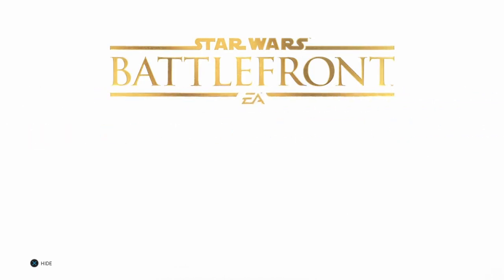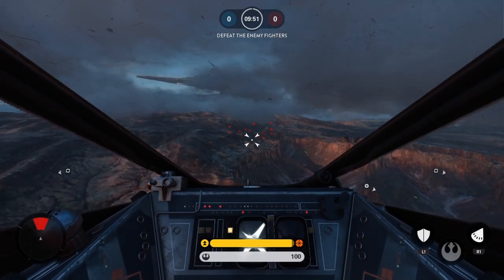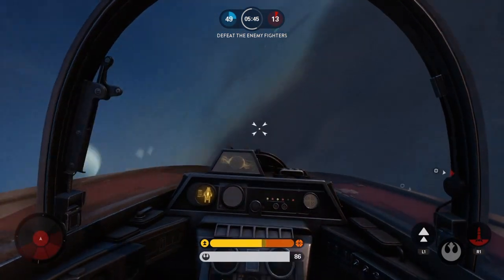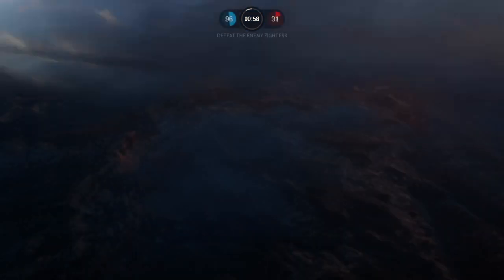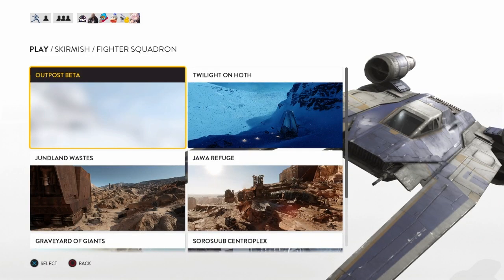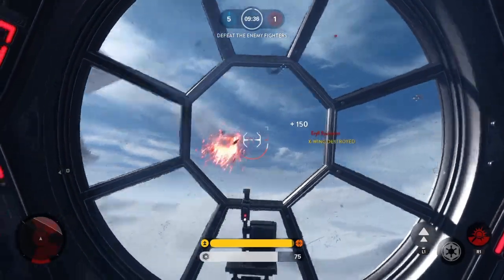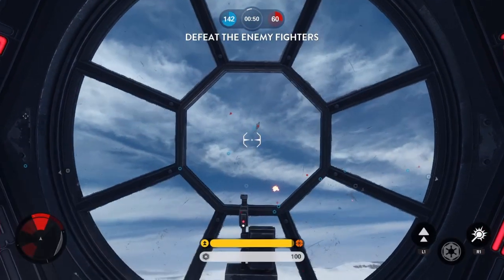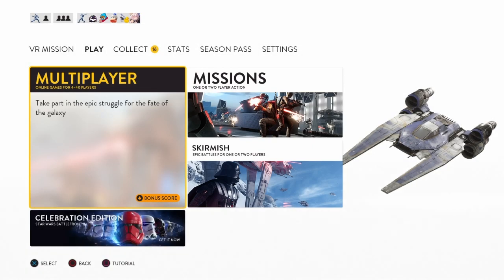Inside the cockpit?! Star Wars battlefront Fighter Squadrons!